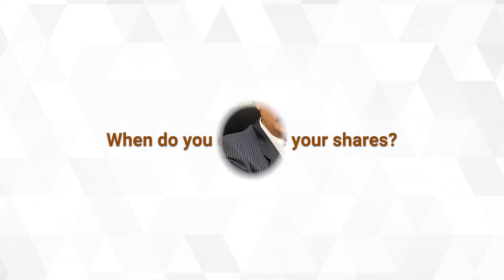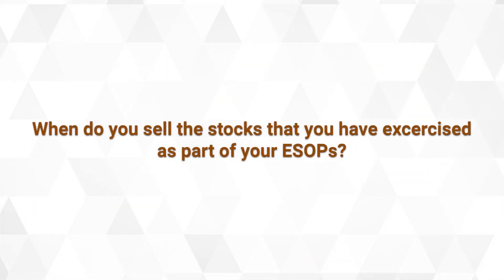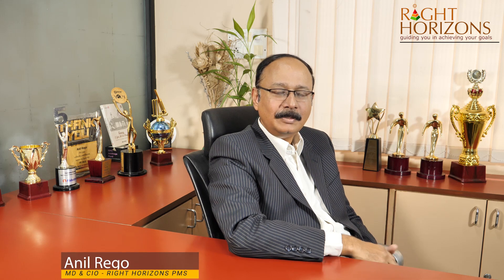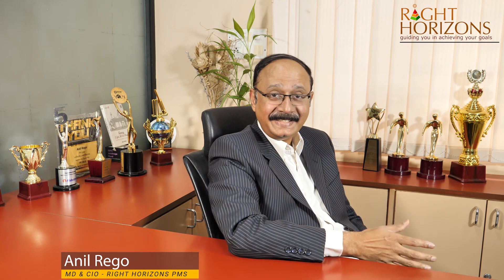Right Horizons ESOP Management | How to Optimize Your ESOPs? | Anil Rego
Our CEO, Mr. @Anil Rego, shares expert insights on ESOPs management at Right Horizons. Gain valuable tips for optimizing your ESOPs strategy, including when to exercise your shares and sell stocks acquired through ESOPs.